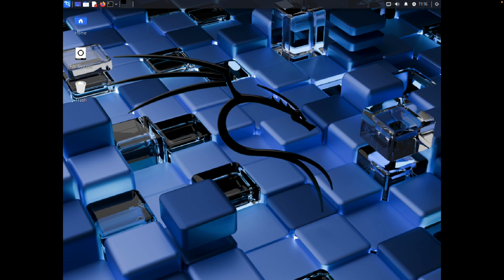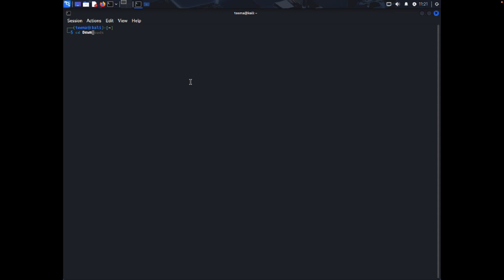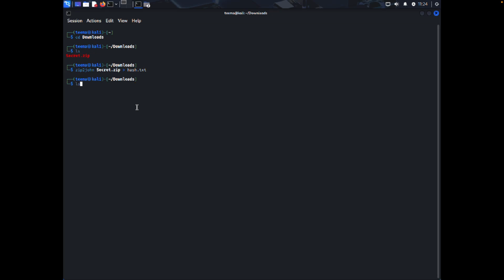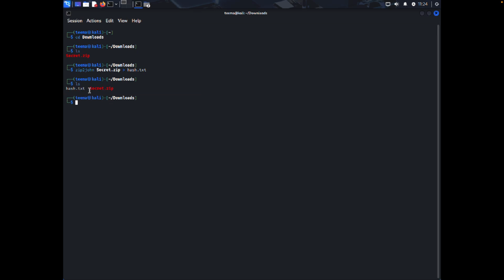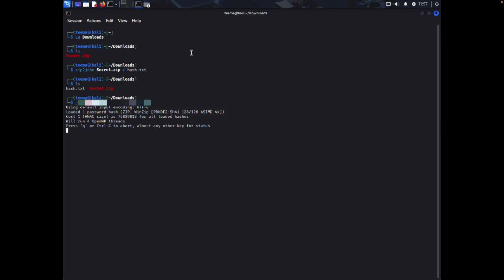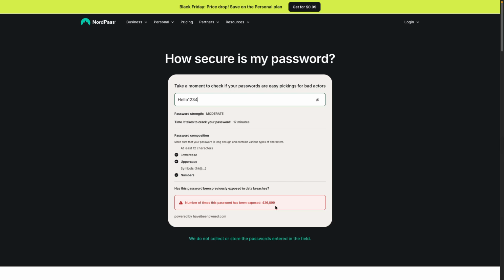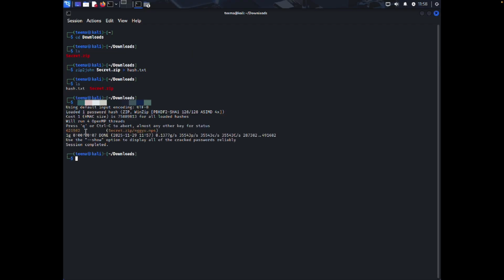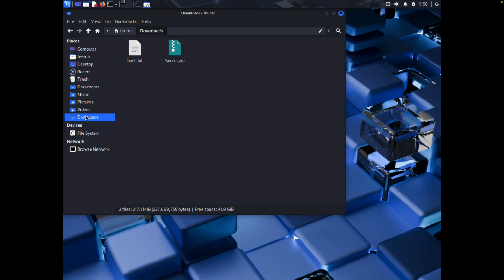How to Crack a Password-Protected Zip File with Kali Linux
In this video, I will show you how to crack a password-protected zip file using Kali Linux.